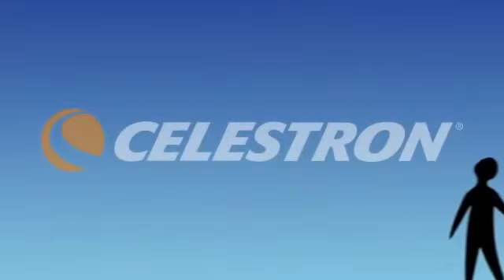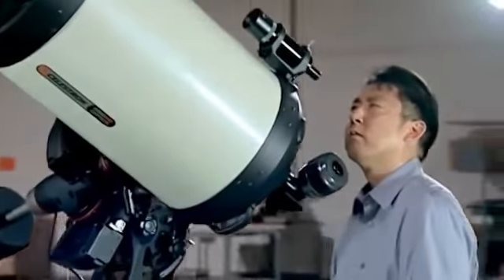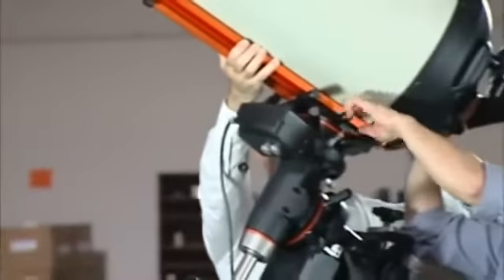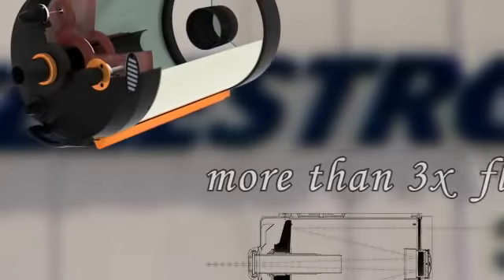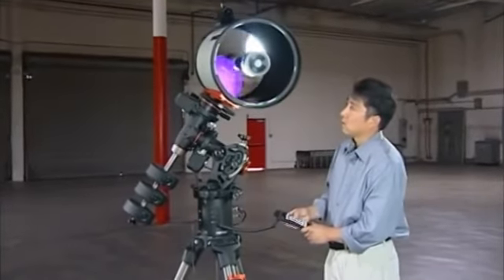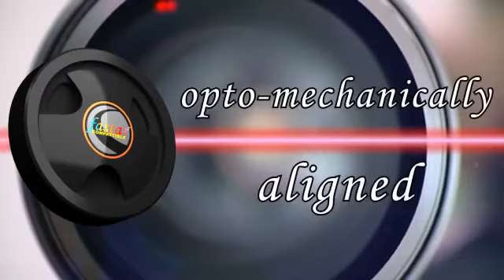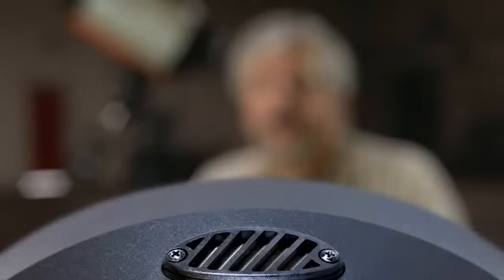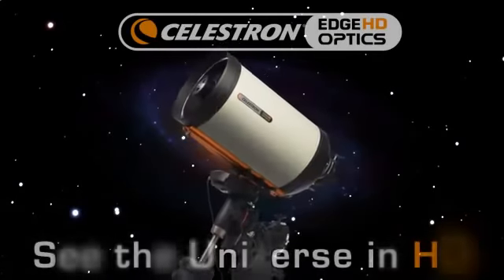EdgeHD Optics Tour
The CGEM 1100 HD combines Celestron's newly designed CGEM Computerized Equatorial mount with its new EdgeHD optical system.  With an optical tube assembly weighing only 28 lbs, this telescope is still portable enough to be taken to dark skies, and has 89% more light gathering power than an 8" telescope and 40% more than the 9.25".  For astrophotography, the German Equatorial mount offers easier balancing, unlimited space at the rear of the telescope tube to mount a camera, and whole sky access.  Now you can enjoy all of the NexStar software and database features with the extra stability and portability of a German Equatorial mount.